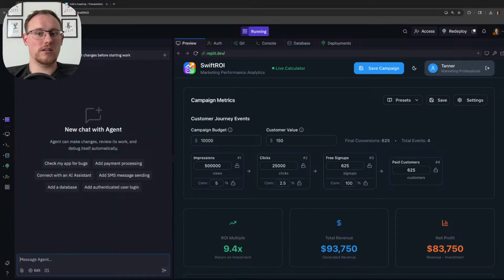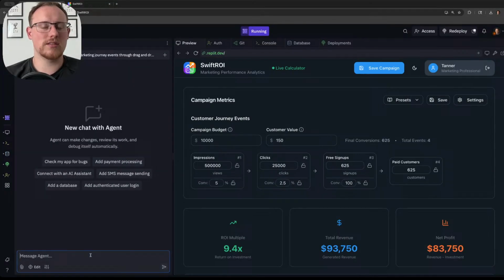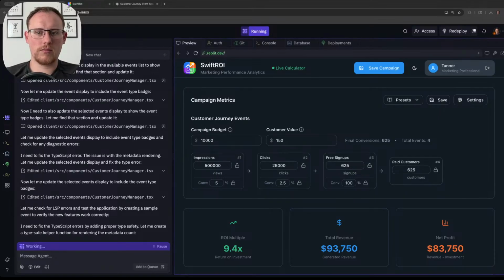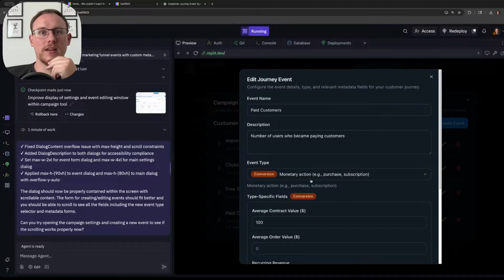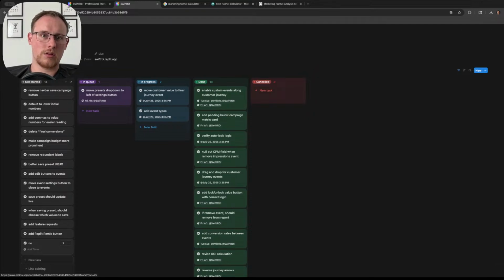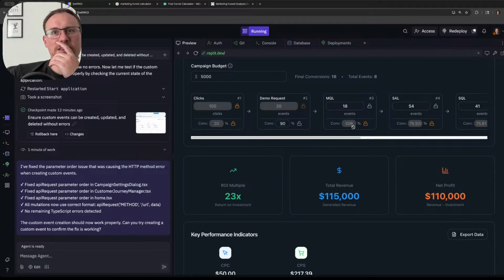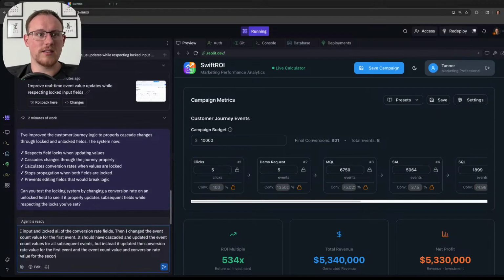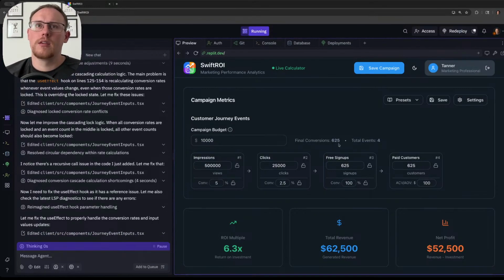Vibe Coding Live with Replit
Using @replit to build a marketing campaign ROI / funnel metrics calculator app.